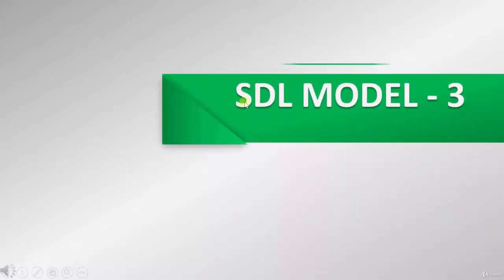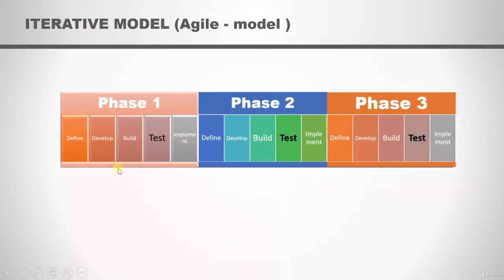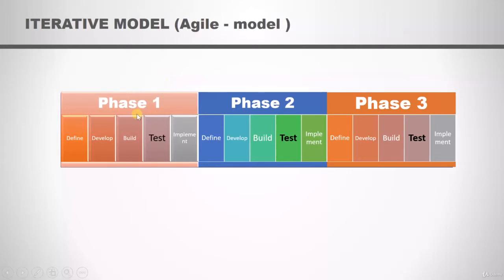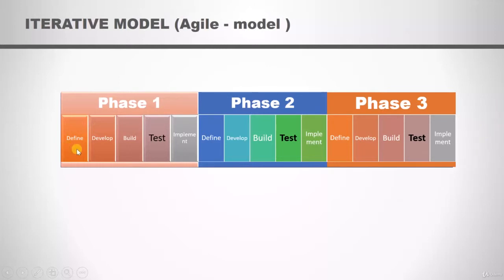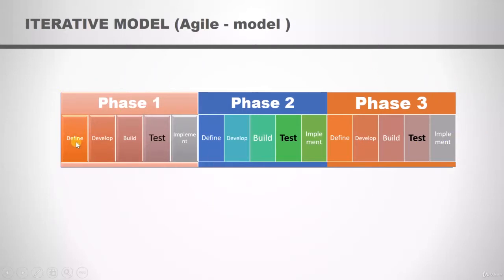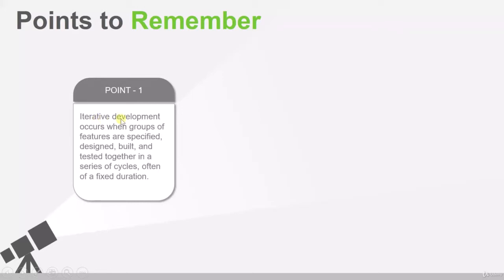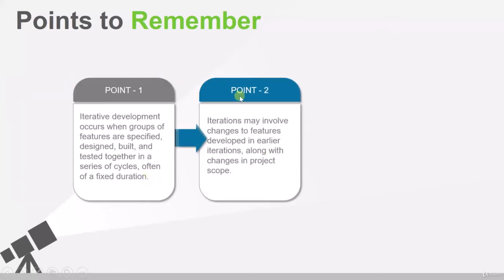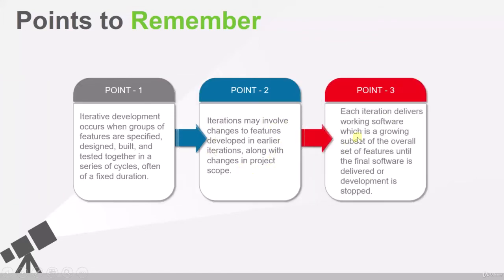ISTQB - 6 Iterative development model